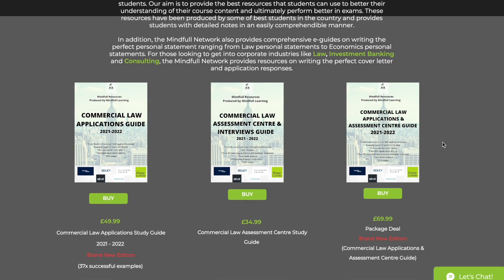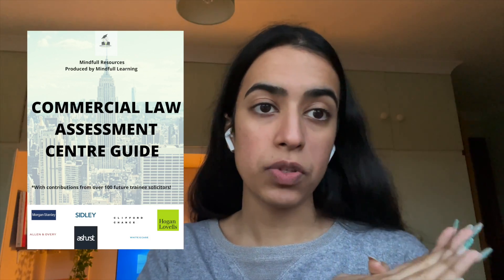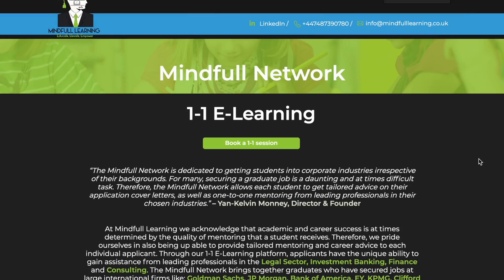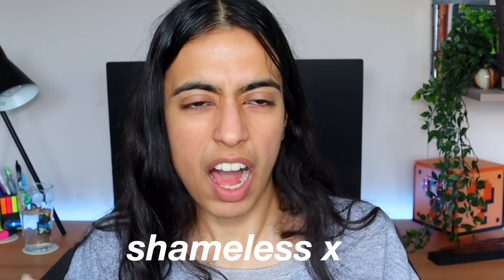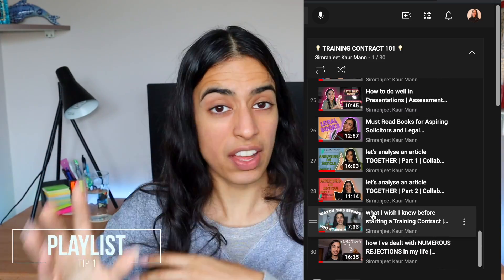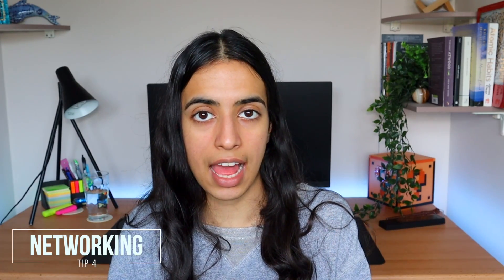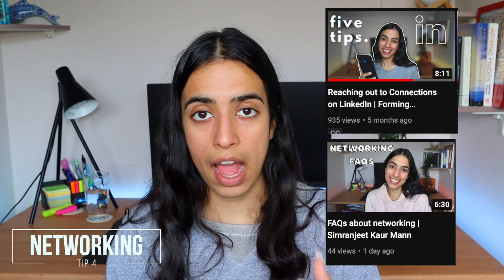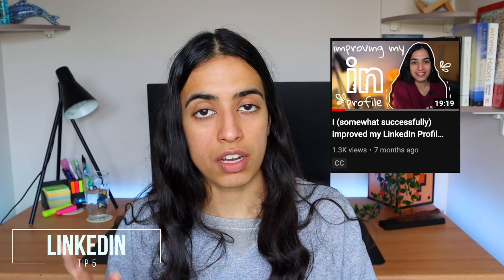Additional Tips for this Training Contract Application Cycle & Future Legal Career | Commercial Law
Need a bit of an additional boost this application cycle? This video provides some tips and tricks on how to further your legal career as a whole, beyond the training contract process. I hope this video is useful! Keep an eye out for the aspiring solicitors notion planner 👀

📚 MINDFULL LEARNING 📚
USE CODE 'SIMS35' FOR RESOURCES AND SIMS15 FOR THE E-LEARNING PLATFORM

⏳ RELEVANT TIMESTAMPS ⏳
Introduction 0:00
Mindfull Learning 00:40
Tip 1 04:40
Tip 2 05:19
Tip 3 06:24
Tip 4 07:15
Tip 5 08:03
Tip 6 08:23
Tip 7 09:06
Concluding Remarks 10:04

I'm Simranjeet, a trainee solicitor for a UK Top 20 Law Firm in London, UK. My main objective is to make the legal career path a lot more accessible and understandable to all, and I really hope my videos reflect this. The content I post on LinkedIn, YouTube and Instagram is all about law, careers, personal development, current affairs and vlogging my journey to becoming a solicitor and beyond!

Canon EOS M50 Compact System Camera and EF-M 15-45 mm f/3.5-6.3 IS STM Lens
Battery-Led Camera Light
Ring Light
SD Card

sims legal mentoring, simranjeet kaur mann, simranjeet, law, careers, mentor, commercial law, corporate law